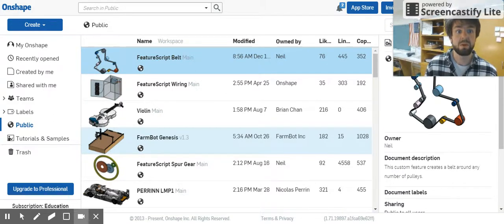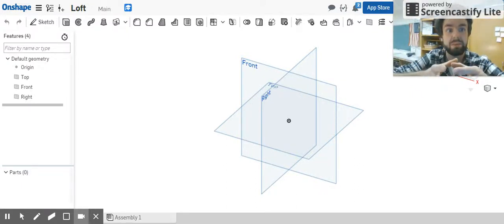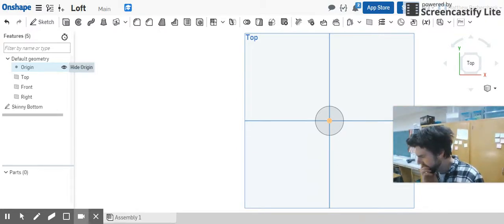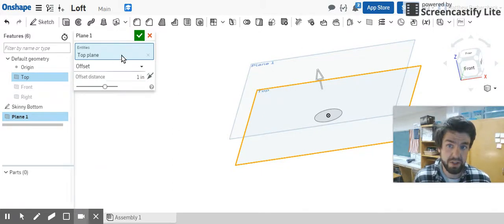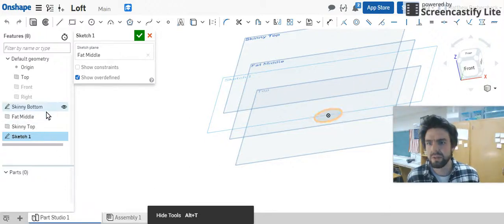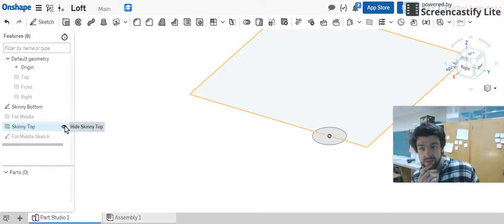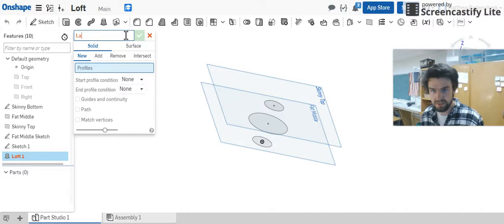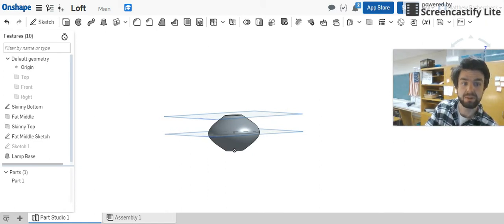7 Loft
This is the one I was told I was crabby in. : )

3D Rotate: Right-mouse-button-click+drag
Zoom in and out: Scroll up and scroll down, respectively
2D pan: CTRL-right-mouse-button+drag (middle button click+drag)
(I recommend two monitors if possible, or use your phone for video)

Loft. A handy tool for creating more organic shapes. Create new planes. Sketch-circle. Dimension.

for video order, as determined from years of teaching SolidWorks, with the aide of using tutorials from solidworkstutorials.com.

These videos were made to help differentiate instruction for my AWESOME public school CAD students. They are pretty raw and are intended to be delivered with my presence in the room. They are videos I sometimes wish I'd had and wanted to help others.

 The resources, of time and money, to edit aren't here yet. If you can help out through tools, time, or feedback: message me.